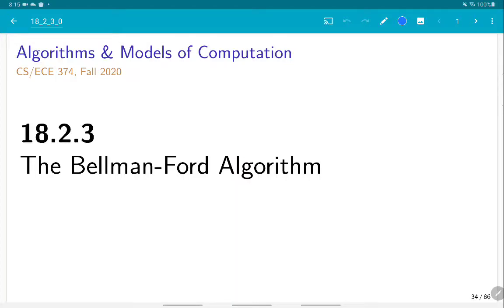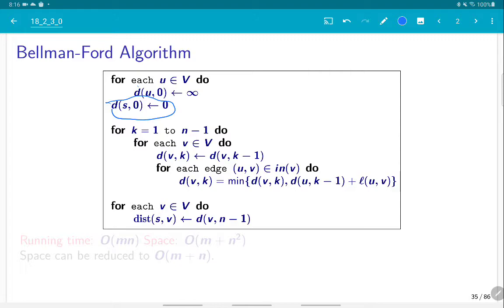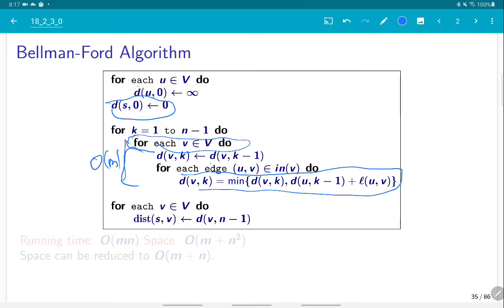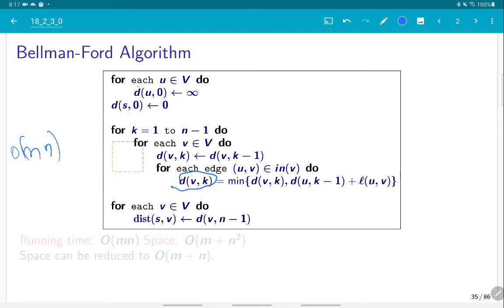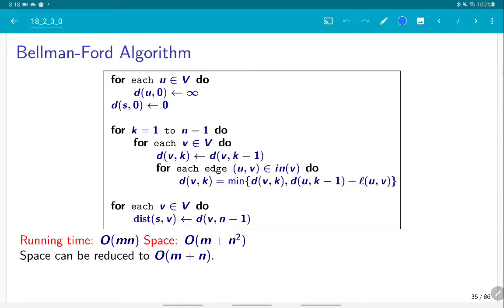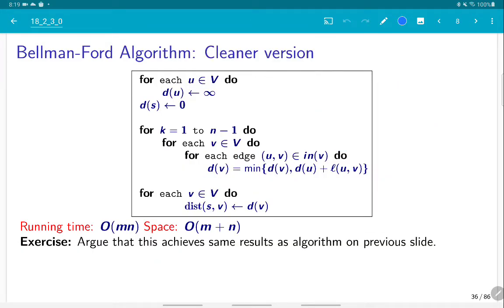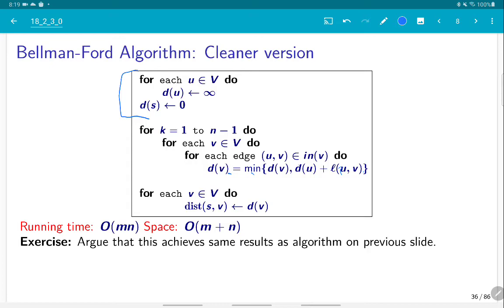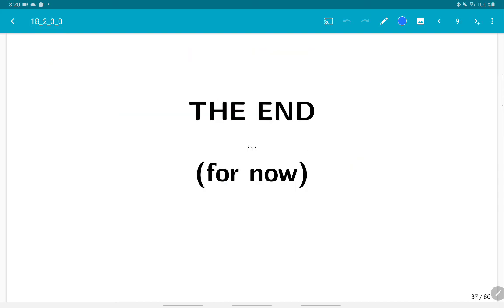UIUC CS 374 FA 20: 18.2.3. The Bellman-Ford Algorithm